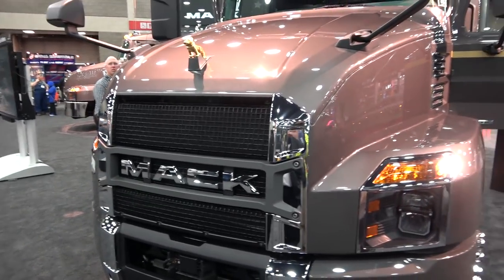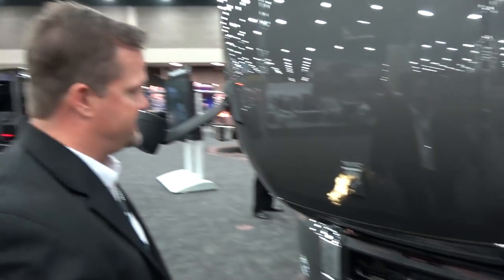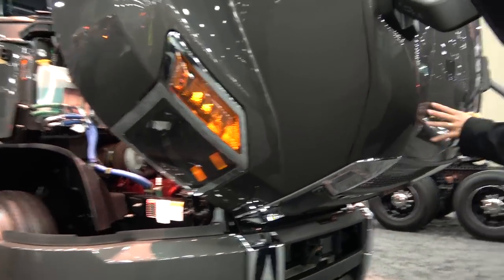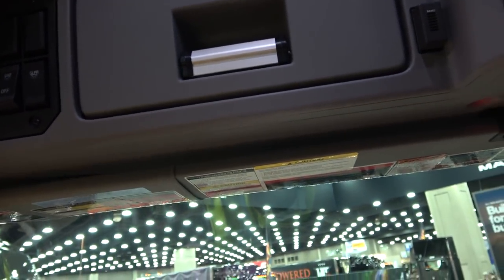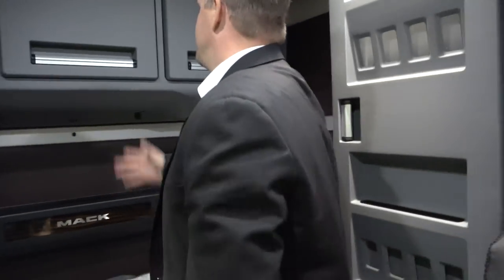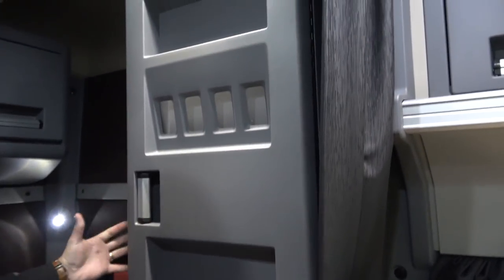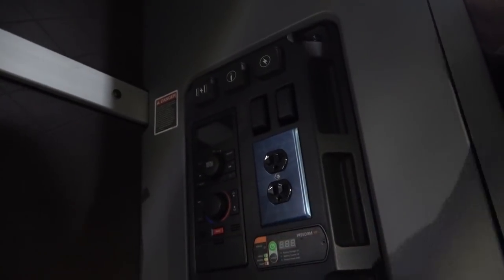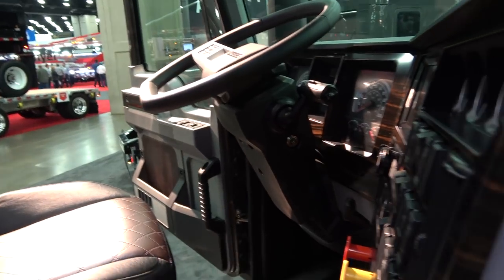MACK ANTHEM official walk around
the mack anthem is a crazy new truck we got the chance to look and and get a offical walk around by a gm from mack corp

TB trucking starter kit

TRUCKER BROWN  rookie starter kit )

PHONE MOUNT

SUB TO TRUCKER BROWNS FAM AND FRIENDS